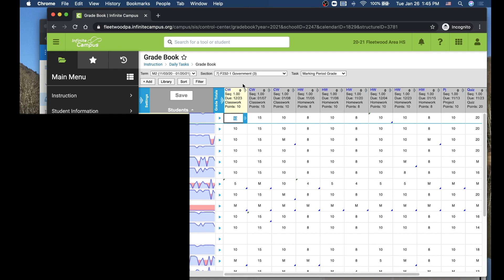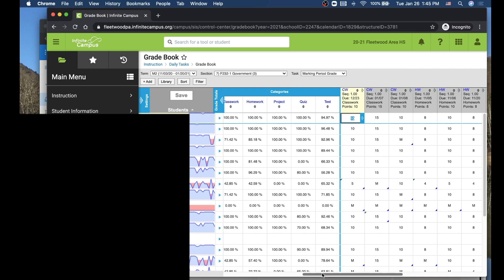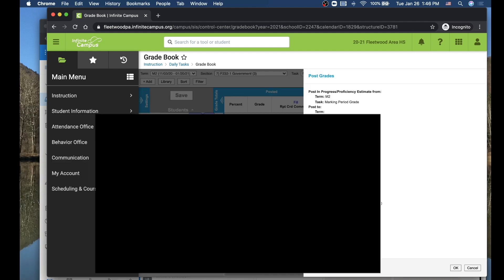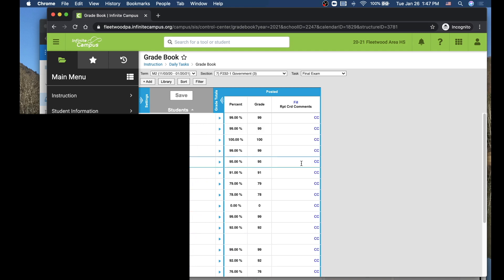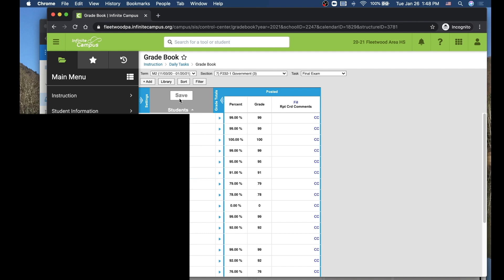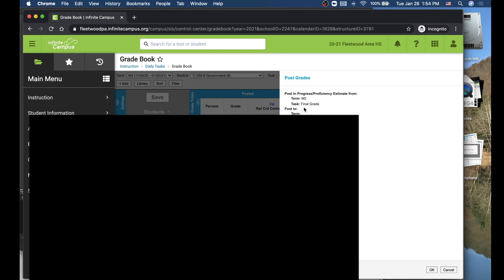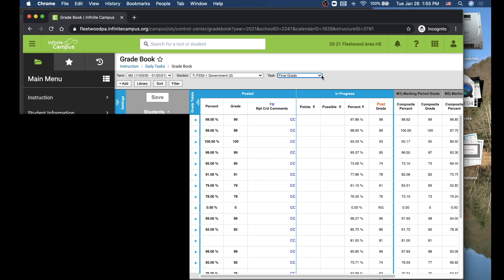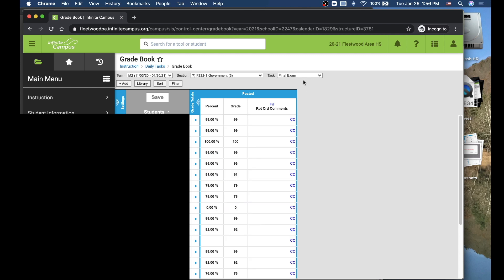Posting Final Exam and Final Grades in Infinite Campus - Tiger Tech Tips 051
How to post your final exam grades and final grades in Infinite Campus.